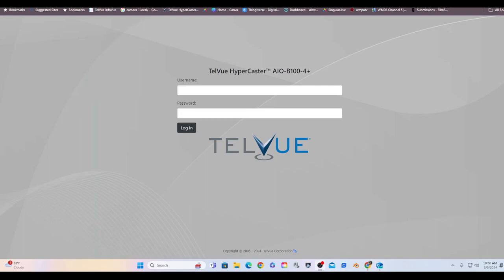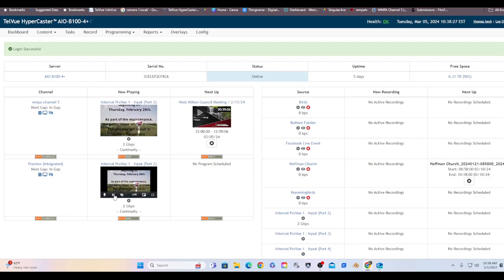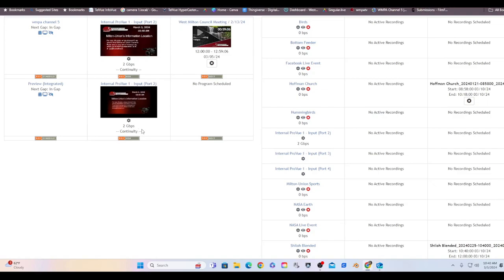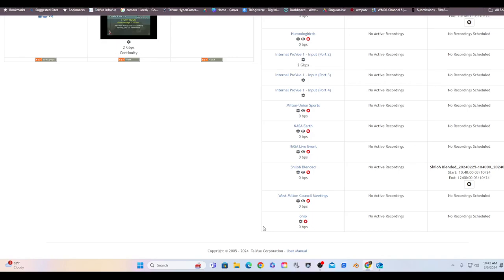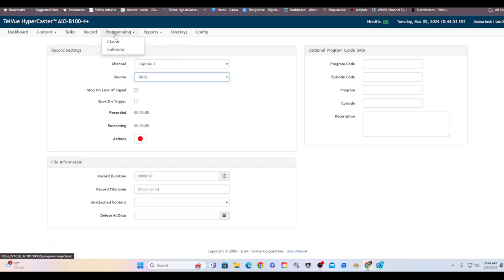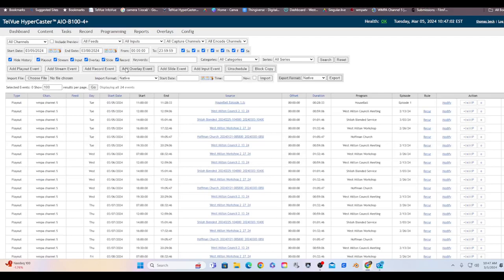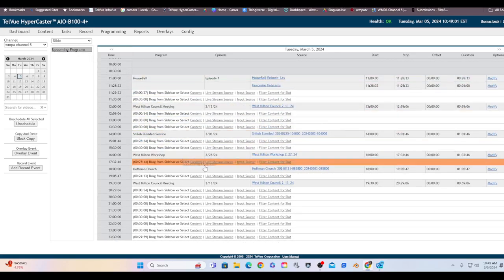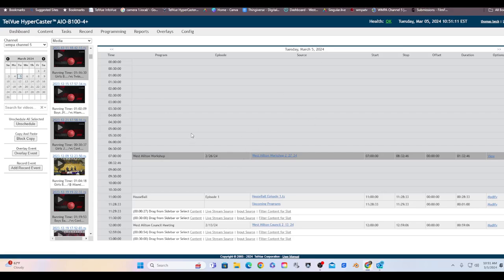Introduction to the telvue hypercaster aio b 100 4+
Very quick overvue of the tricaster and what it can do.